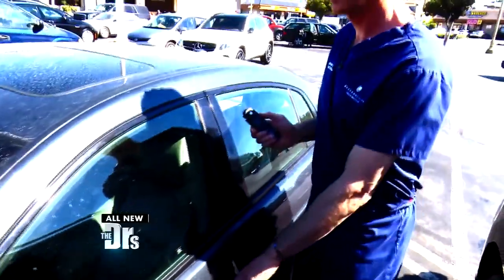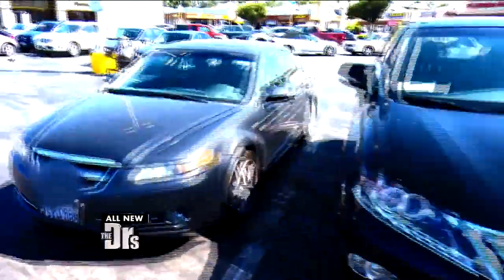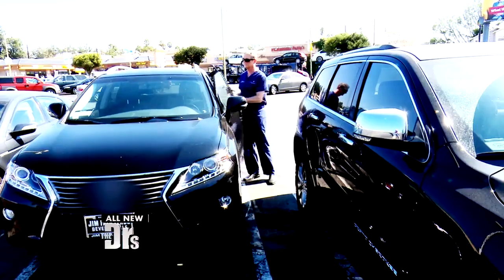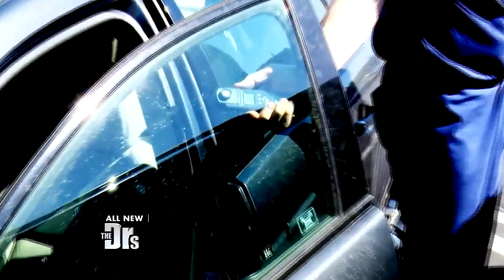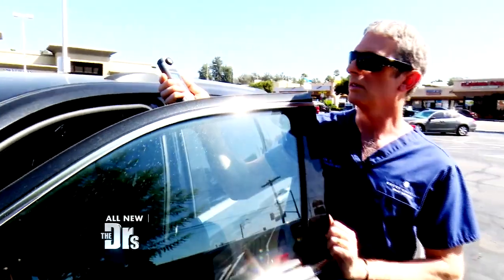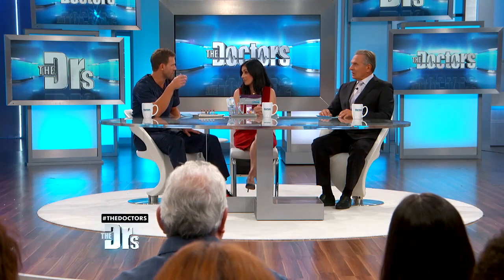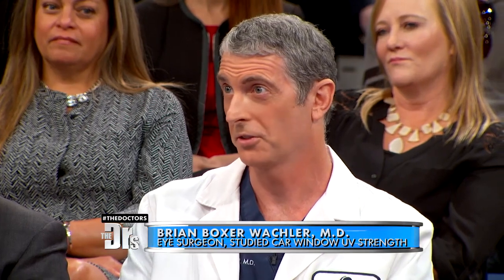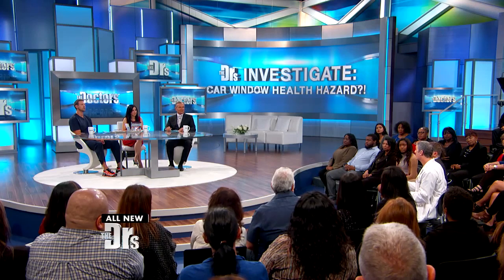Do Car Windows Protect You From UV Rays?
Americans on average spend more than 100 minutes in their cars each day. There are standards in place for UV protection on windshields, but it may not be enough. What can you do to make sure you’re protected?